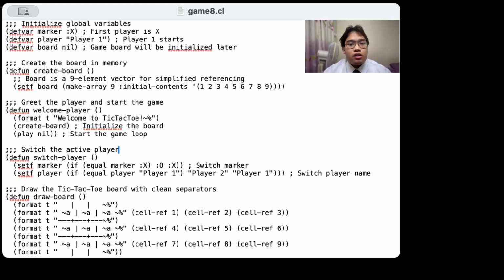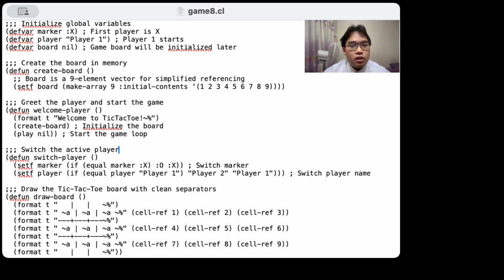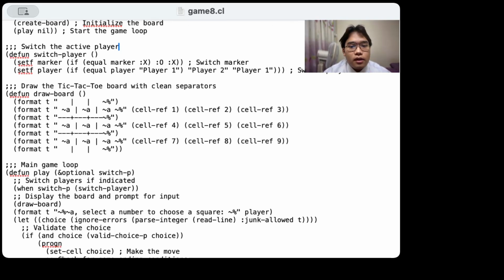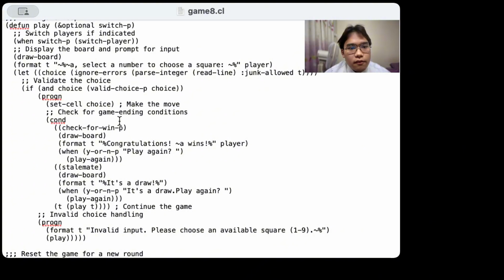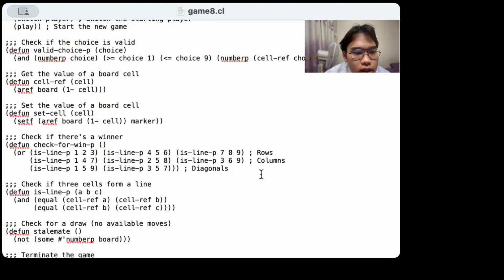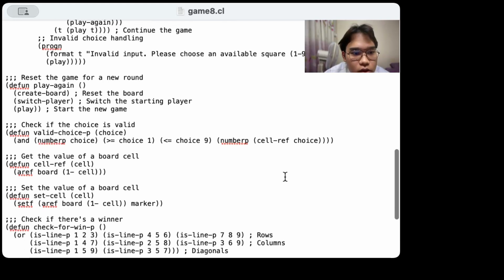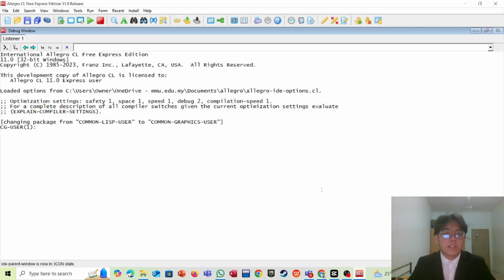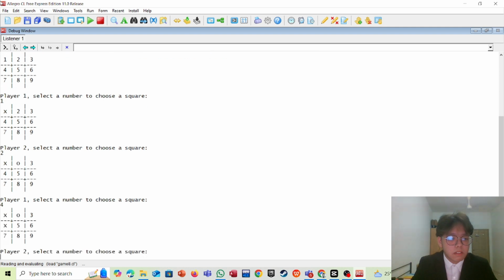LISP Assignment presentation cincai mah